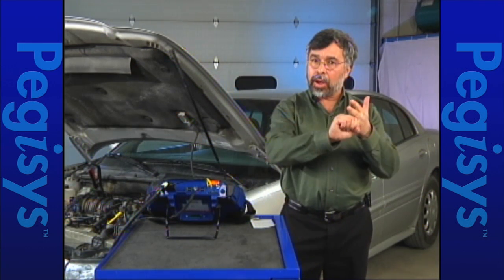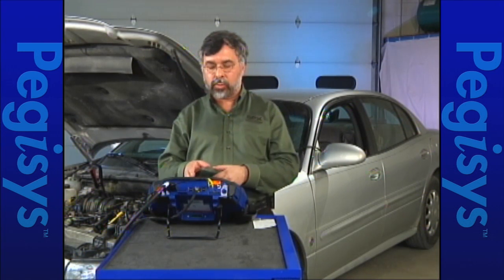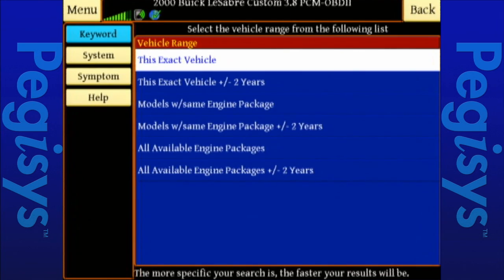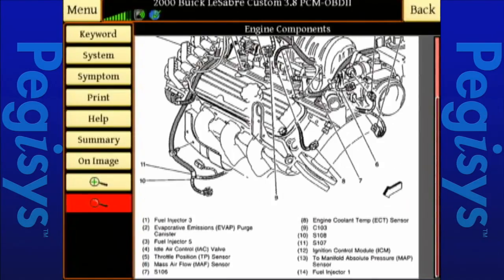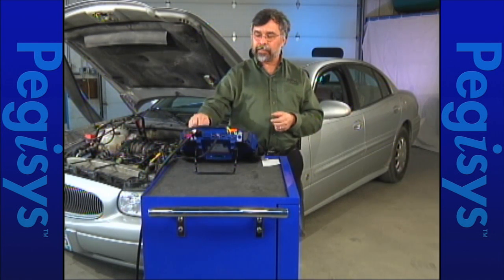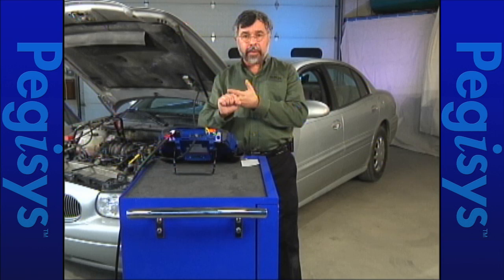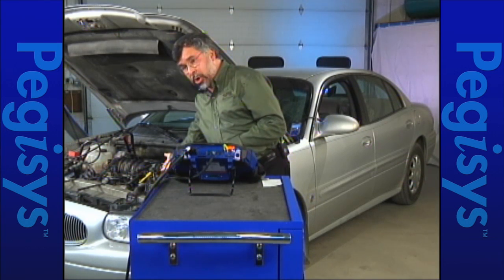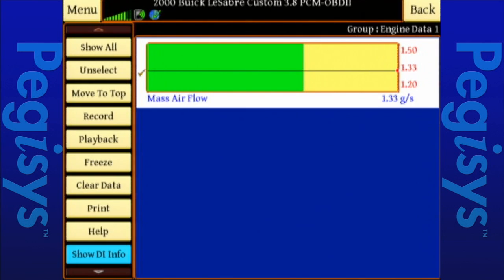Pegisys Code to Fix Webinar Part 2 03-25-10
This webinar covered "Code to Fix" illustration of a fast and simple diagnostic procedure using Pegisys to retrieve a Code, obtain repair information for the code and verify the failure and fix.

This training demonstrates how Direct - Hit - Technician repair information can be utilized to proceed to the direct test of the failure using the lab scope.  Also covered was the On-Tool Repair Information to further guide the technician through the fix.

The final part of the webinar covered the various uses of the Pegisys Datastream feature to validate the repair,  A brief tour of other training finished off this webinar training session.